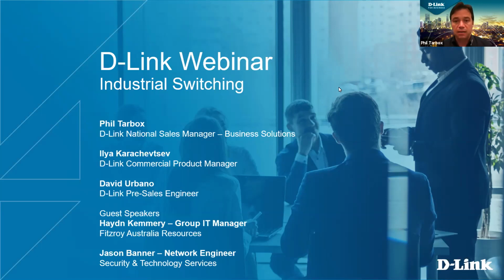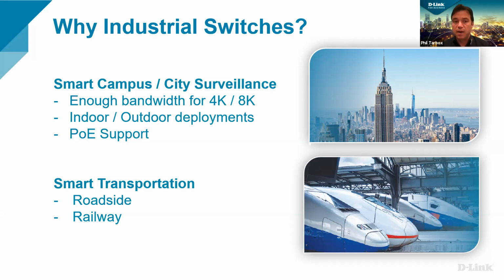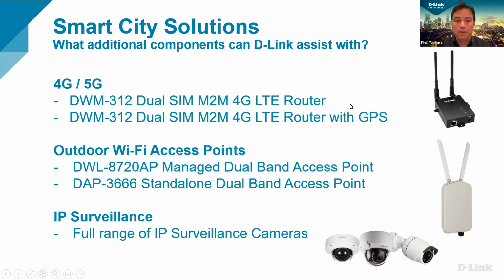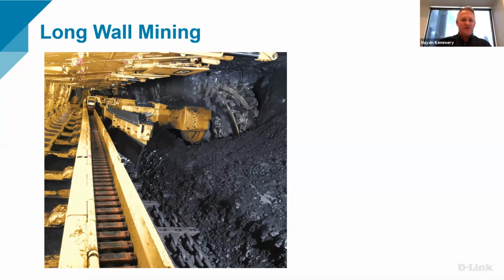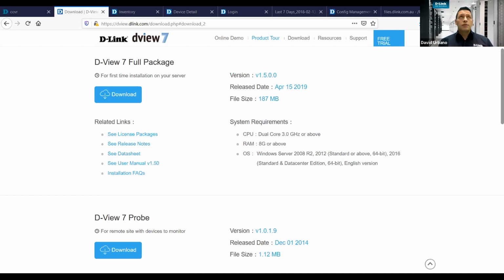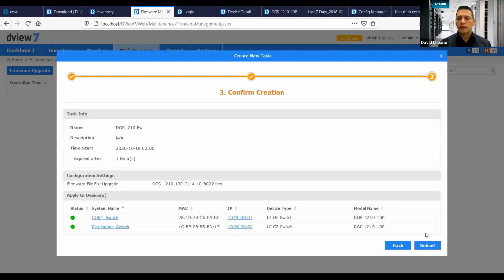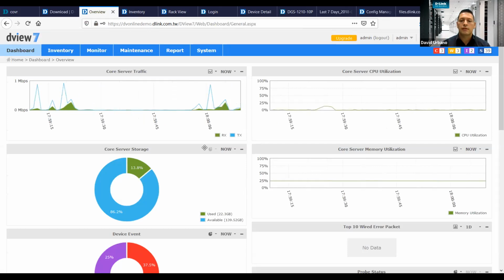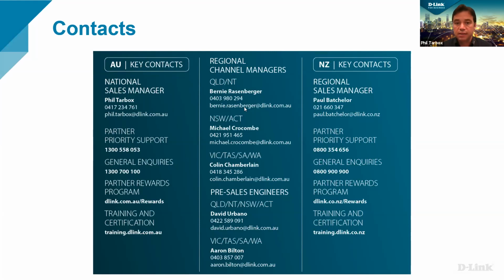Webinar: D-Link Industrial Switch Range - October, 2020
In this webinar we’ll cover the D-Link Industrial Switch range and how these Switches were deployed in an underground longwall thermal coal mine, as well as the topics below.

GUEST PRESENTERS:
- Building a Total Solution with D-Link.
Haydn Kemmery, Group IT Manager, Fitzroy Australia Resources
- Partnering with D-Link.
Jason Banner, Network Engineer, Security & Technology Services

DEMO: D-View 7.0 Network Management System

Q&A

D-LINK PRESENTERS:
Phil Tarbox - D-Link National Sales Manager - Business Solutions
David Urbano - Pre-Sales Engineer
Ilya Karachevtsev - Commercial Product Manager